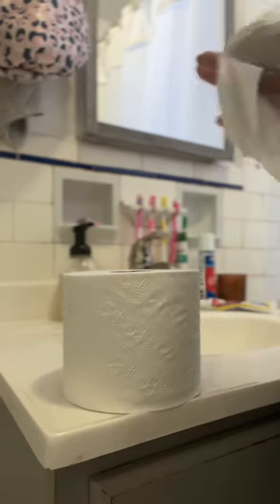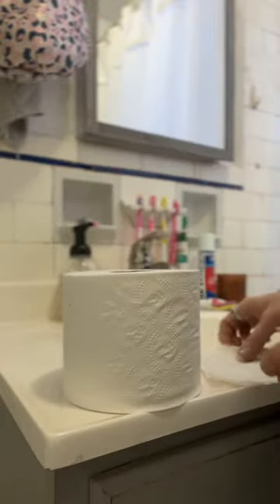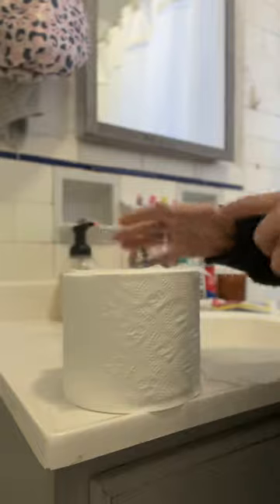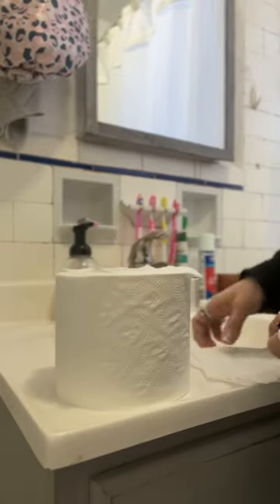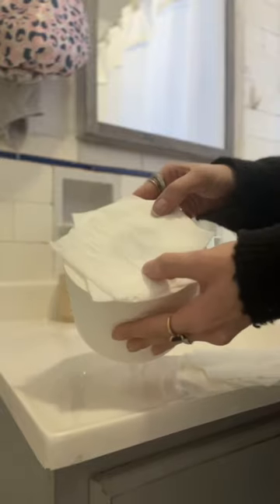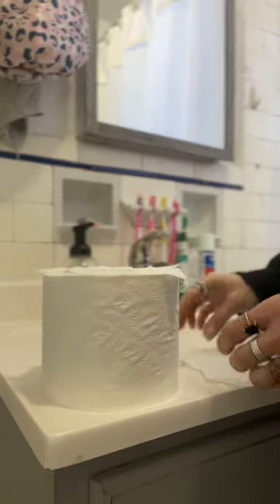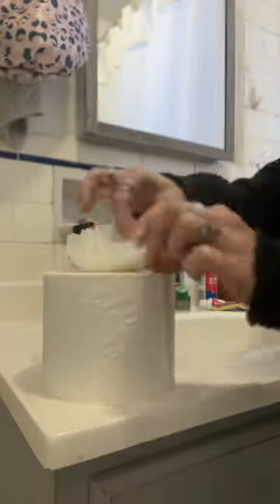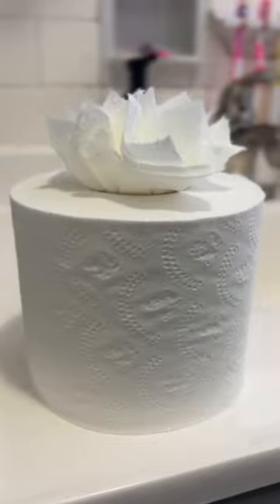Fancy Toilet Paper Design